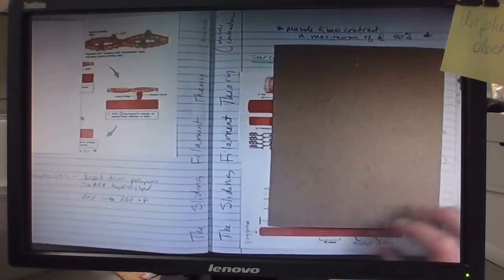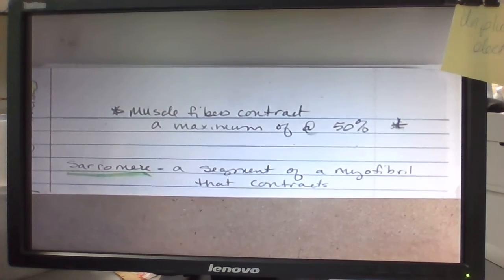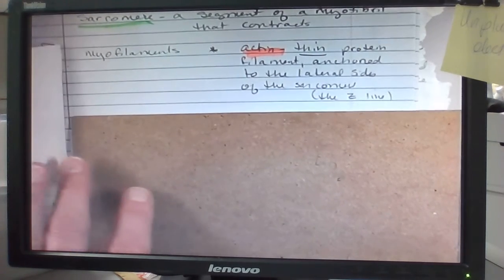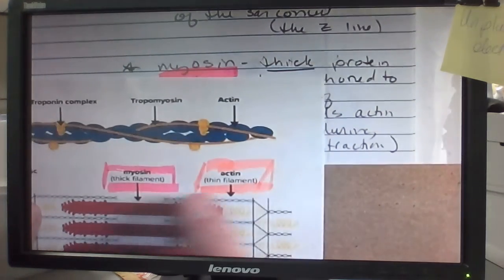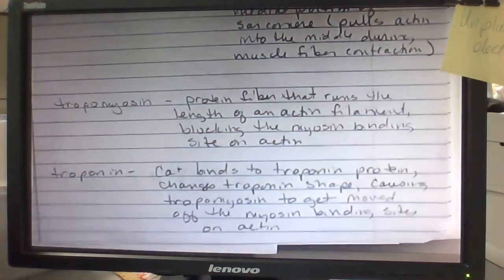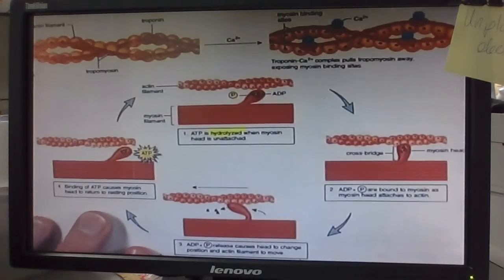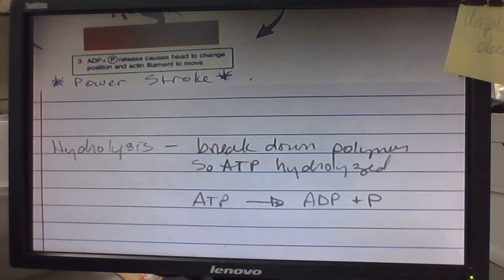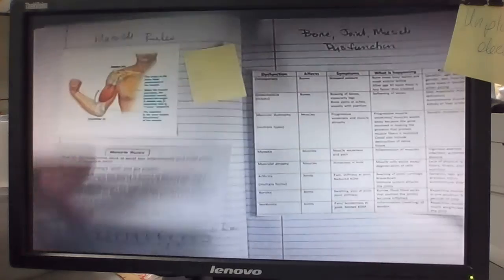Biomed muscles etc 2 2 22